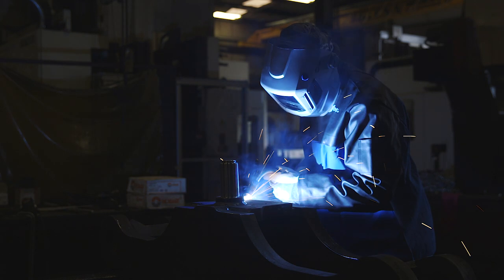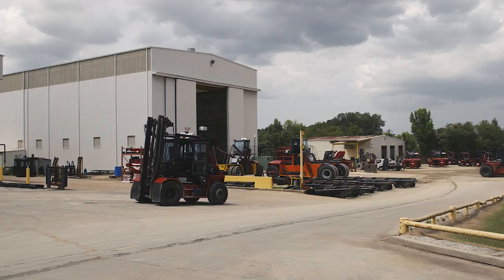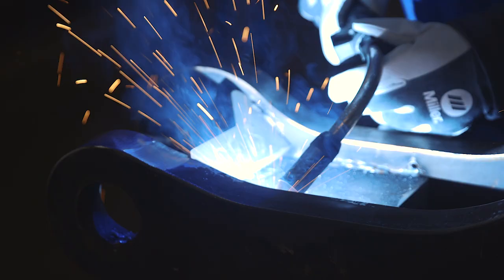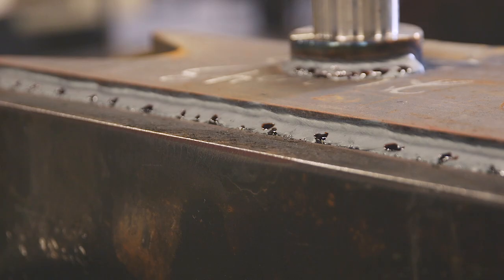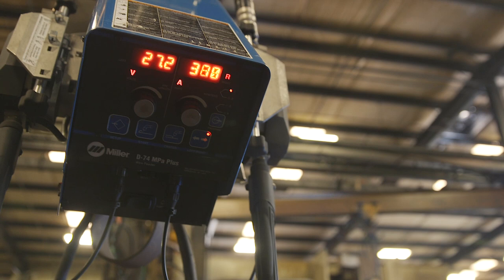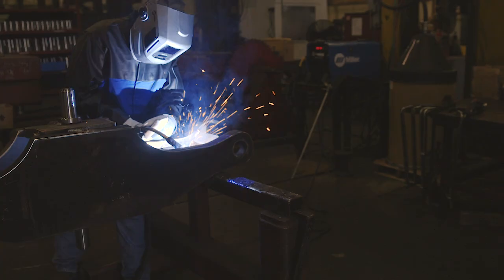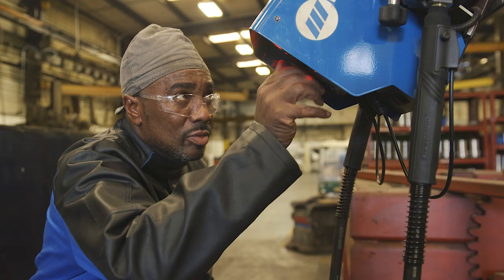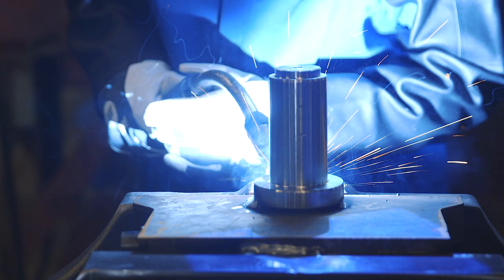Taylor Machine Works Builds Big Red Equipment With Miller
Forklifts, lift trucks and container handlers — Taylor Machine Works builds their recognizable “Big Red” heavy duty equipment with the Miller® XMT® 450.

With the XMT 450, Taylor welders have seen a noticeable difference in arc quality and weld aesthetic since transitioning from their old machines. With an easy-to-use interface and space-saving size, welder Adam Eubanks says is best: “It’s pretty much the perfect machine for an industrial setting like this.”